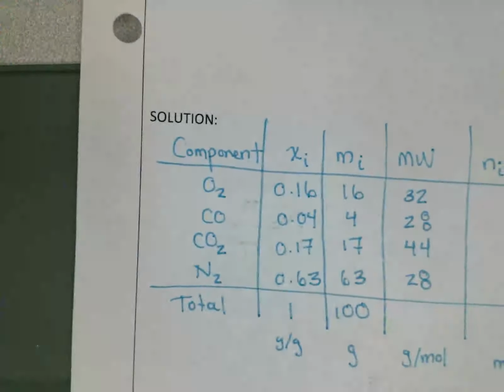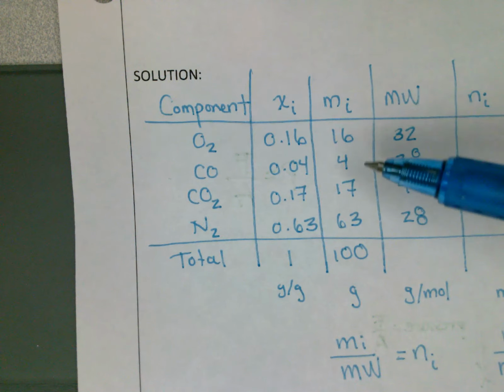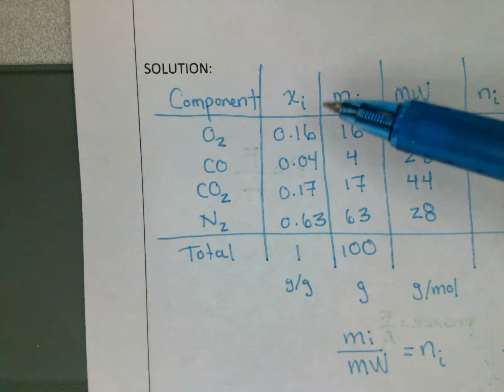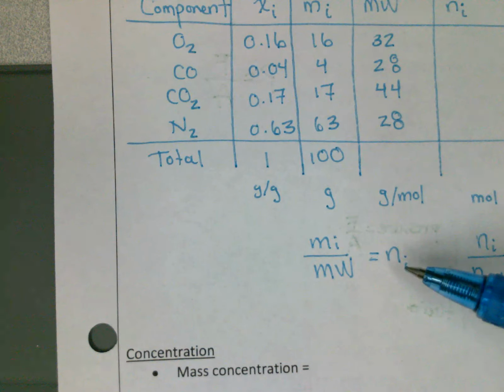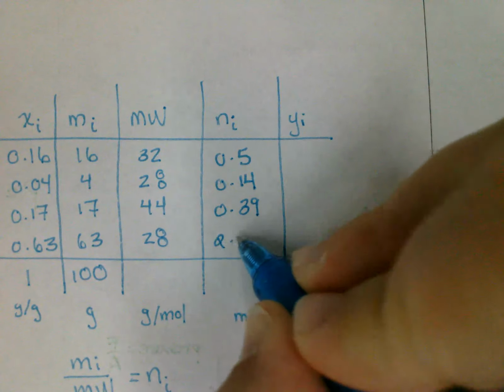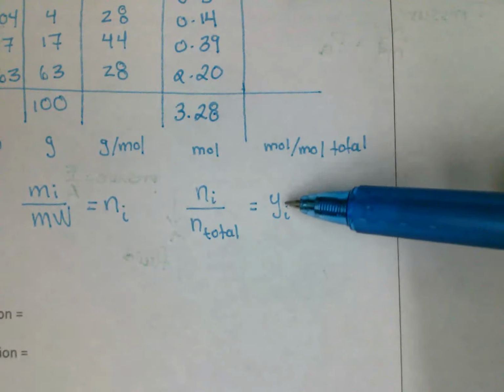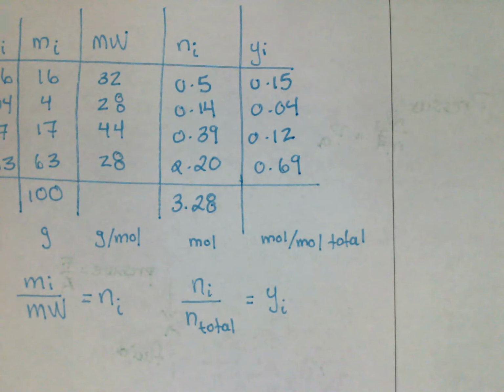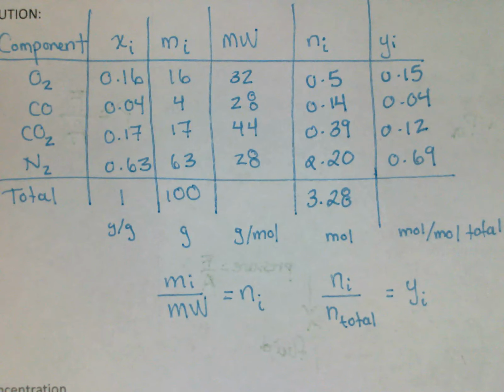Example 3.3 - Mass Fraction to Mole Fraction